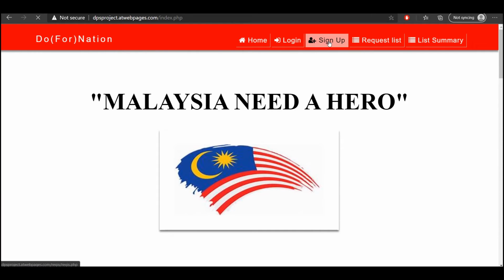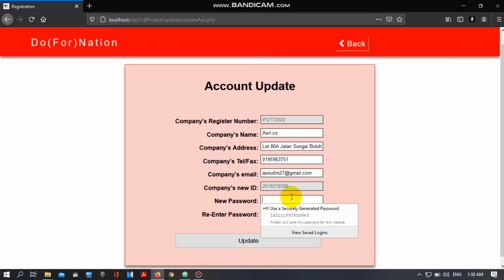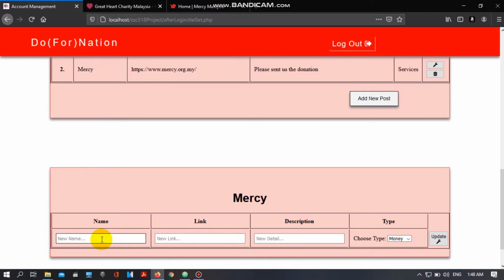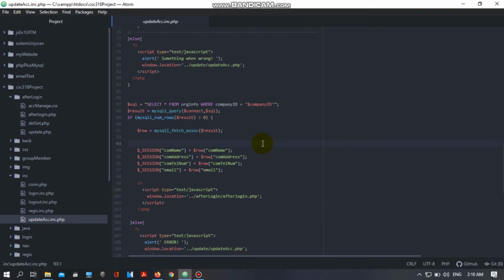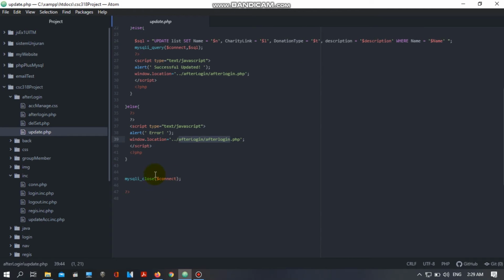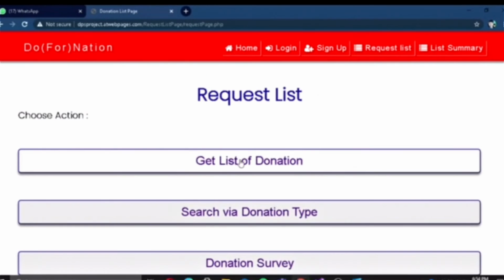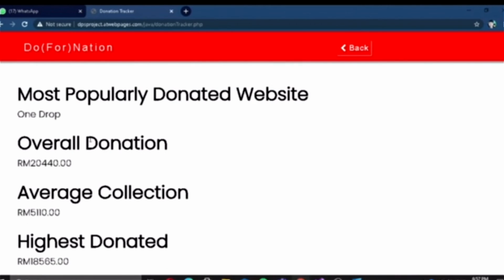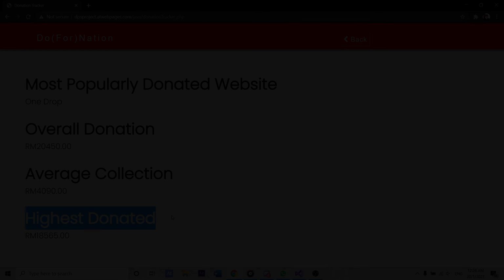Donation Platform System | CSC 318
Members :

1) MUHAMMAD HASIF AFIF BIN MOHD ZAHIR
2) SYED IZZUDDIN BIN AHMAD RADZI
3) MUHAMMAD ASRI BIN MOHD ALI
4) RIDZUAN BIN AZIZ JAAFAR